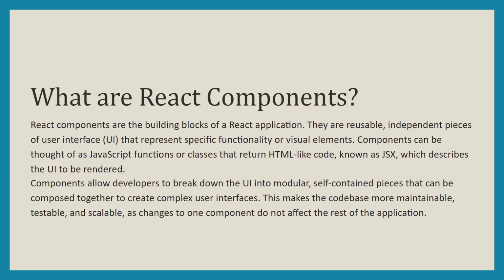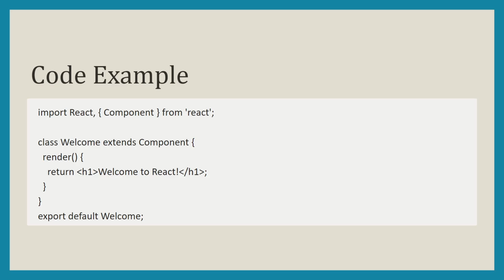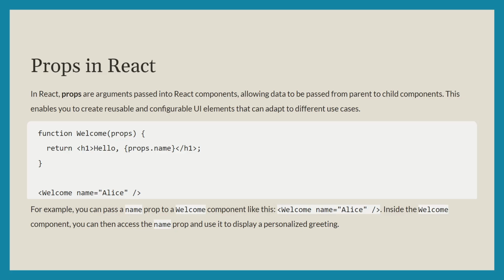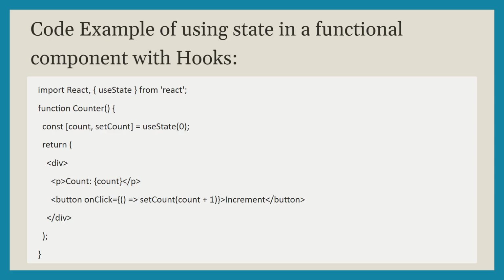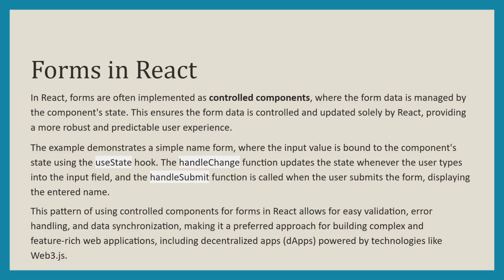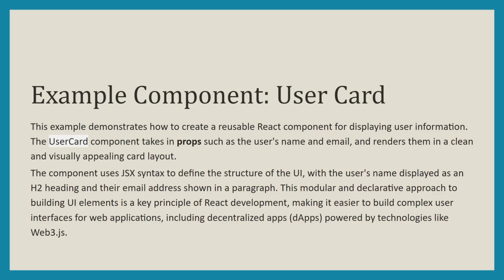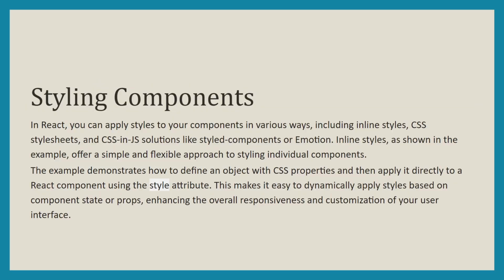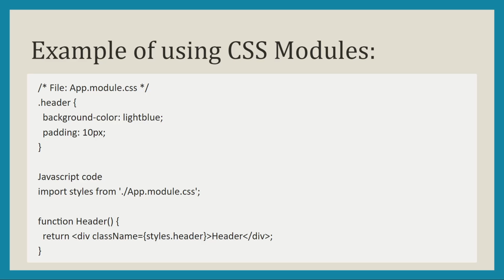5-4 Building Basic React Components